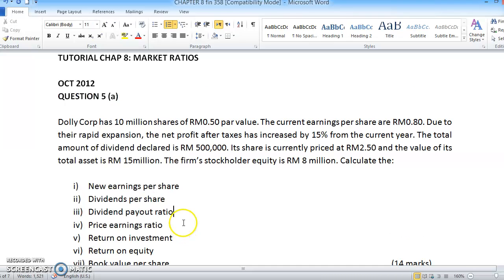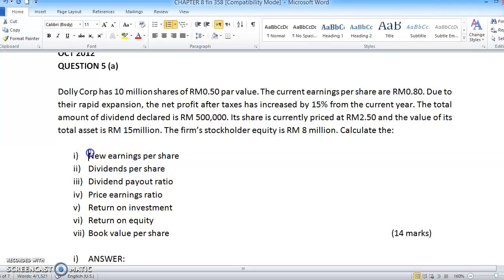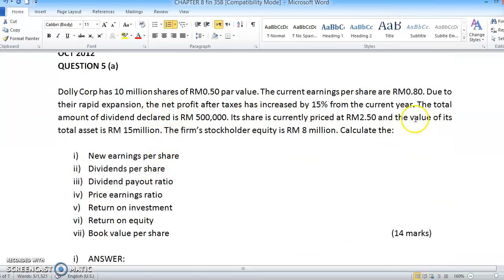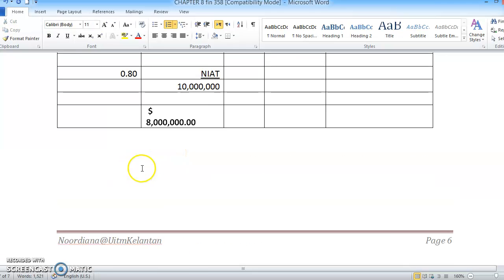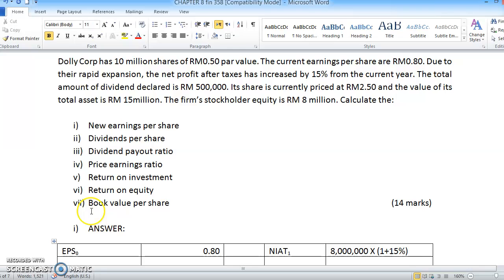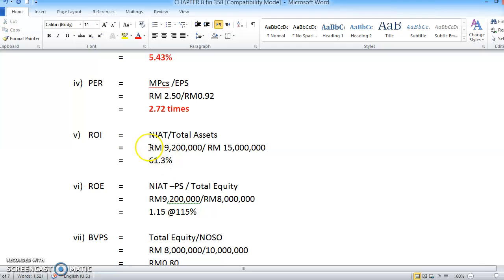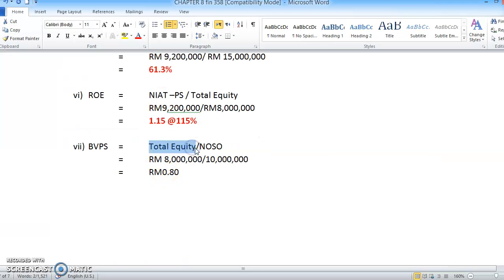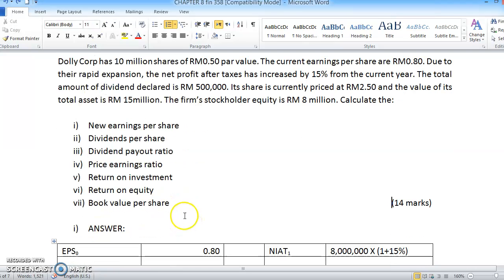FIN358|CHAP 8|Market Ratio Calculation:Part 5/5